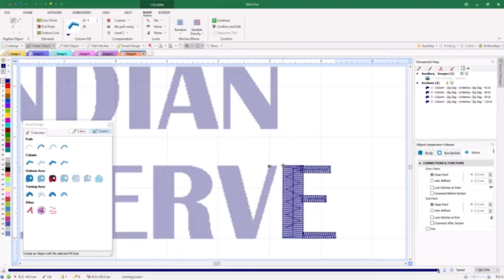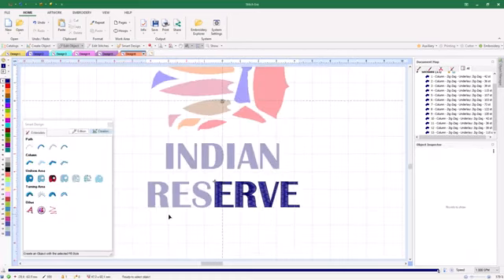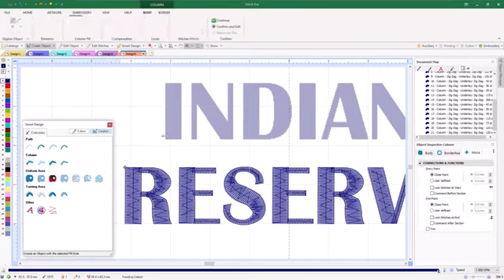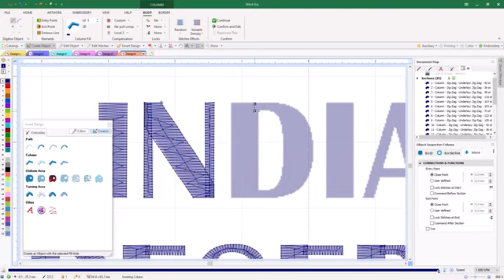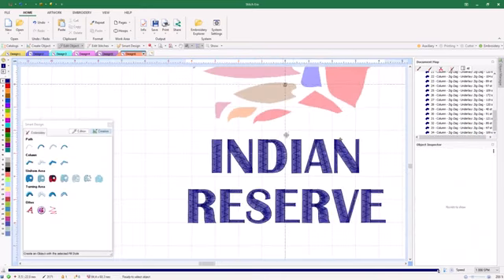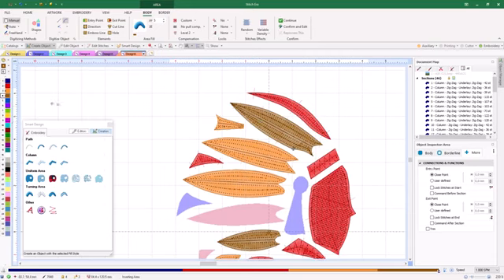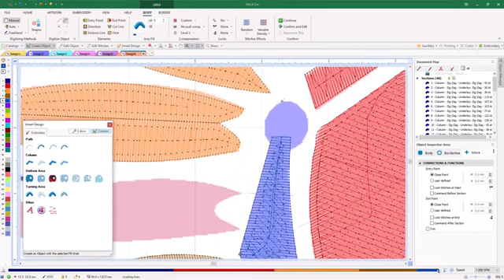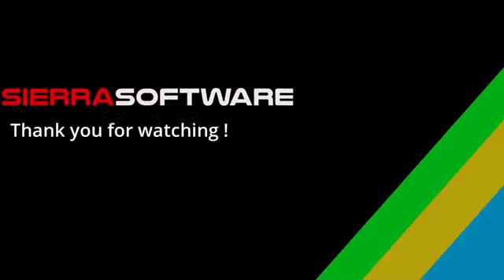Stitch Era digitizing method( Part 3)